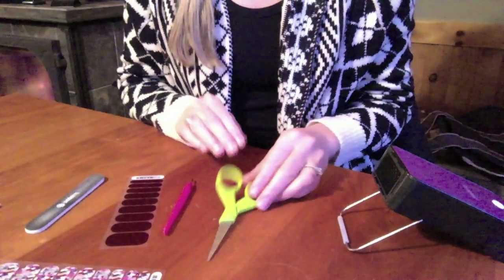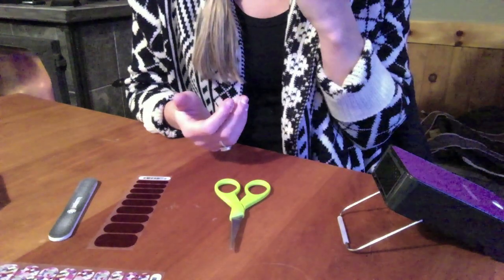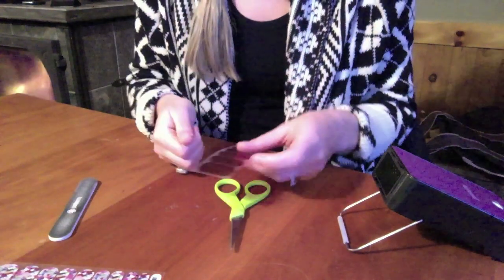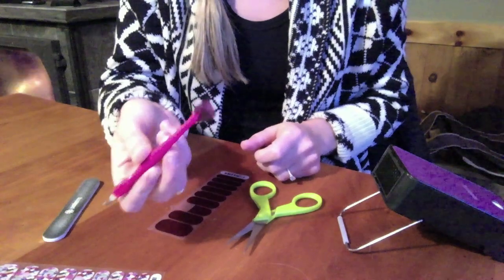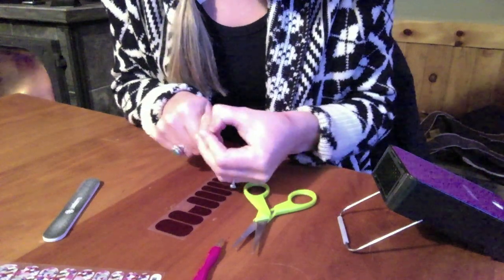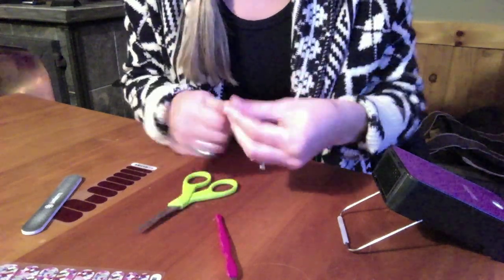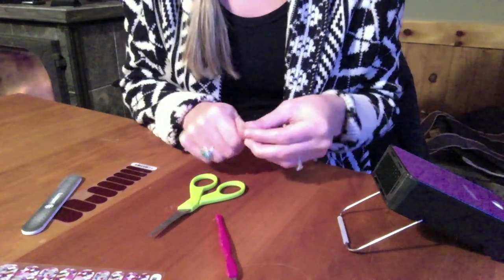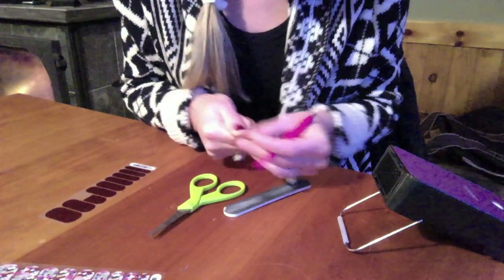Jamberry Nail Wrap Application Process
This video is for all of my fans, customers and friends to understand - one way - to apply Jamberry Nail Wraps.  One thing you will learn quickly is everyone does it in their own way.  With the basic concept I outline in this video and I will document below - you will be able to apply your own Jamberry Nail Wraps on your own!  The more practice - the more accurately and quickly you can do them.  I am still working on sizing and definitely not an expert yet!

Here are a few things that I find the most important techniques and tips that results in a successful application:
-- Cleaning Your Nail: You must make sure your nail is cleaned with rubbing alcohol or an alcohol based product.  Nail Polish Remover will not remove all of the oils, etc. so please make sure you clean your nail appropriately to ensure the nail wrap seals correctly.  This is a pretty easy step!

-- Push your cuticle back, clean-up your nail and cut/file nail to desired length BEFORE starting the application process.  This saves you time and keeps your space more tidy for when you are cutting and heating the nail wraps.

-- Selecting the right size nail wrap for your nail.  I will do a video for you on this, but the best tip I have learned from others is going on the small side.  It is better to select a wrap that doesn't fit perfectly around all the edges, than a wrap that touches the skin/cuticle and peels up.
Again, I will do a video that shows you how I select the best wrap for each nail and maybe that will help you select the right Jamberry Nail Wrap Size for your nail. :)

-- Heating your nail wraps: As you see in the video above - I heat my nail wraps twice - to ensure they seal 100% to my nail.  The first time I heat is before the nail wrap is applied to ensure it is malleable - 3-5 seconds.  Only heat the nail wrap for a few seconds - you don't want it to bend too much - otherwise it may cause wrinkling.  Once the Jamberry Nail Wrap is applied, I push the edges of the nail wrap down firmly with a cuticle/orange stick around my cuticles and press firmly on the nail wrap, then heat again for 10-15 seconds until my nail gets quite warm.  This really 'seals the deal' - pun intended. :)

-- Filing is the last important step.  Make sure you hold it at the 90 degree angle.  As you file, add pressure as needed.  The newer the file the more easily the tip of the nail wrap will come off.  You shouldn't have to pick the nail wrap off the tip- it should fall off as you file.  Add a bit more pressure, if needed.

I hope all of these tips are helpful.  If you have questions or would like clarification on any of these steps, please don't hesitate to write.  I am happy to create additional videos to help you master the Jamberry Nail Wrap Application Process!

Meagan, Active Vixen

Don't forget about the Buy 3 Get 1 Offer!

Also - Be sure to like my Facebook Page to win Free Giveaways and learn more tips / tricks from me and other fans!